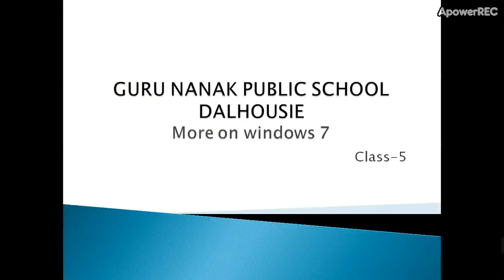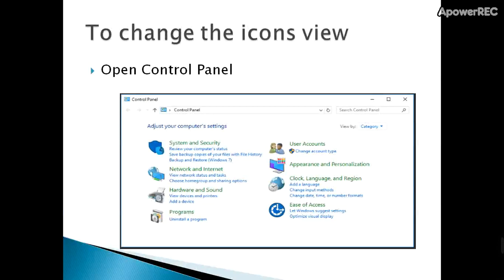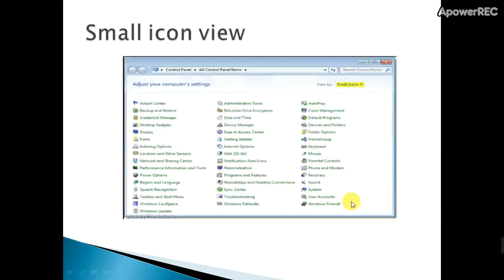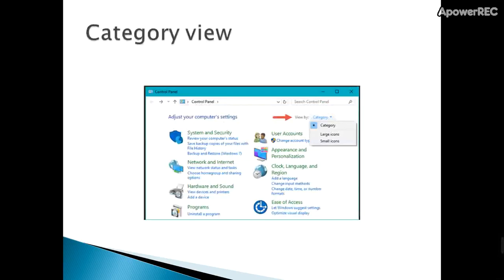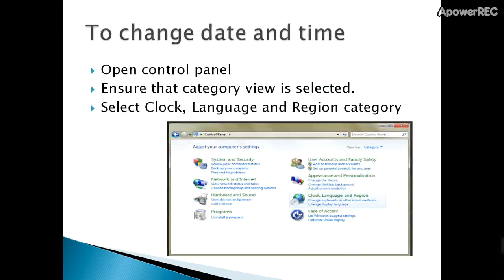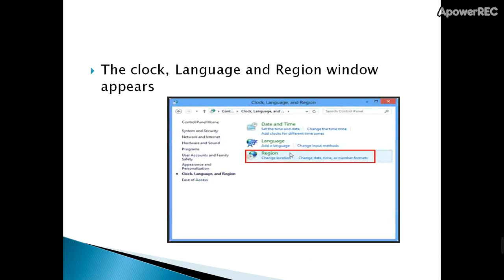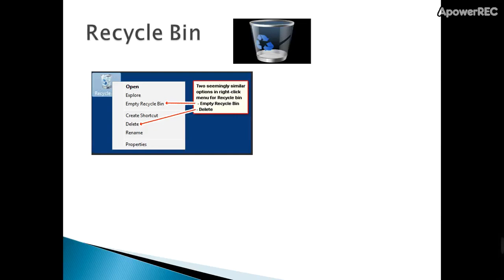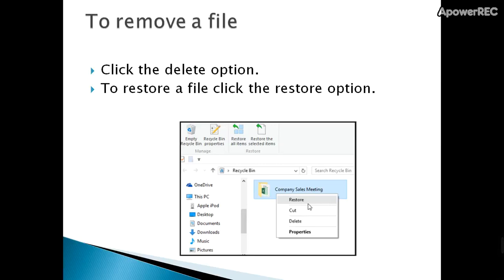Windows 7 features